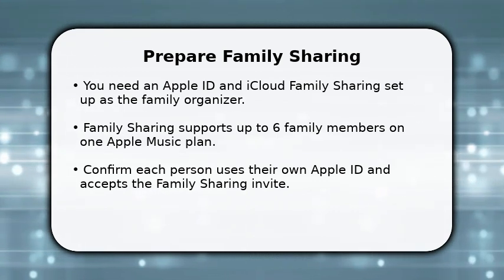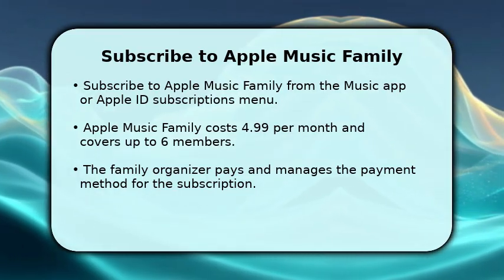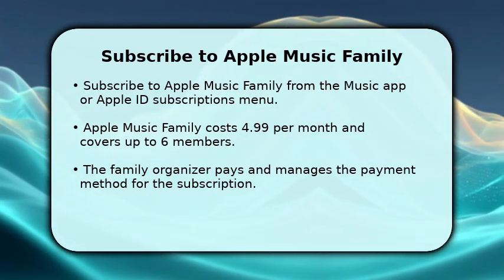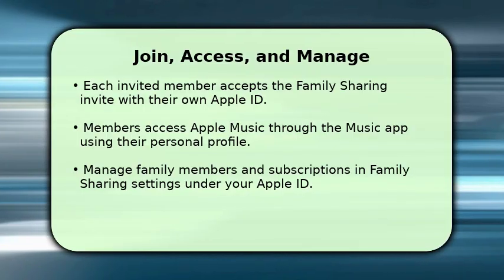How to Use Apple Music on Family Sharing - Step by Step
How to Use Apple Music on Family Sharing - Step by Step | 🔒 Surfshark VPN Deal — Stay private and secure. $1.99/mo + 3 Months Free ▸

Discover the simplicity of sharing your Apple Music library across family members. This step-by-step guide walks you through setting up Family Sharing, adding devices to a shared account, and managing playlists together.

Apple Music,